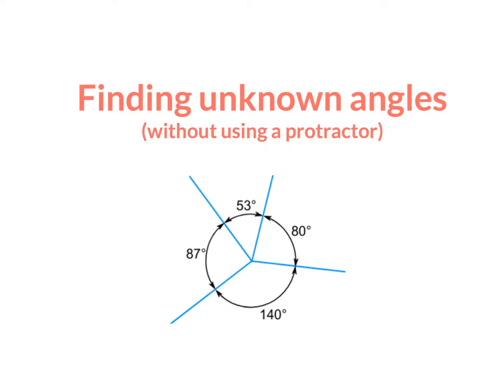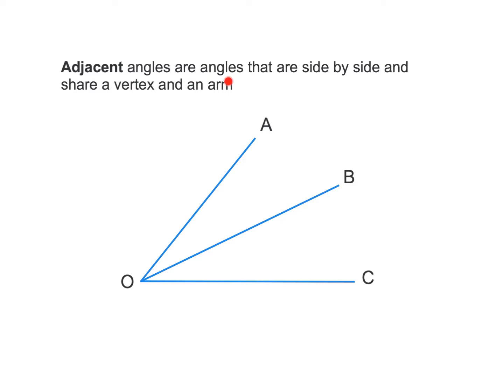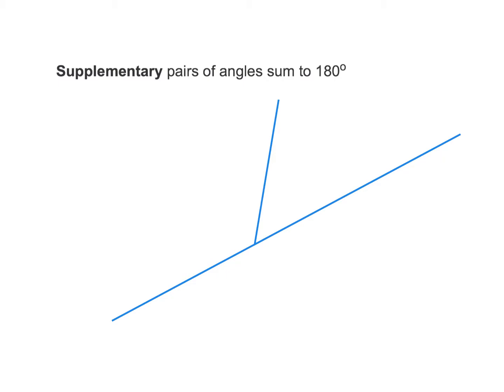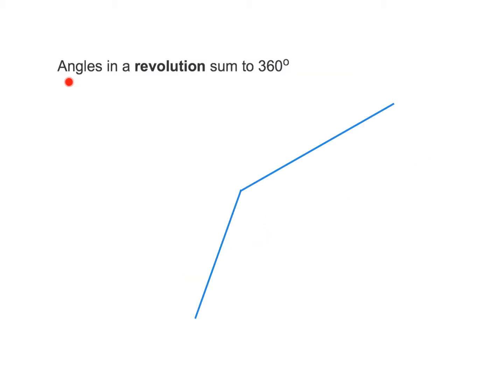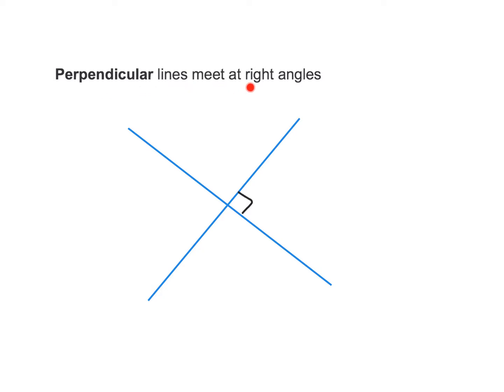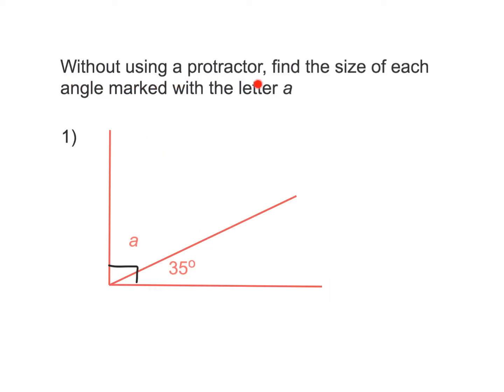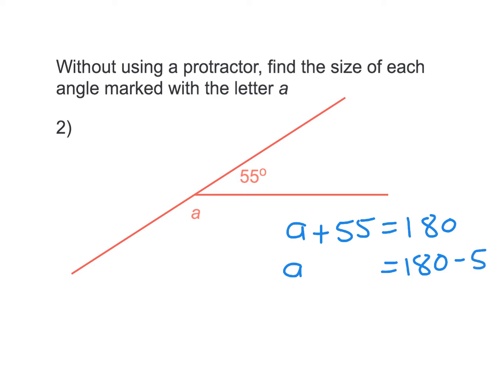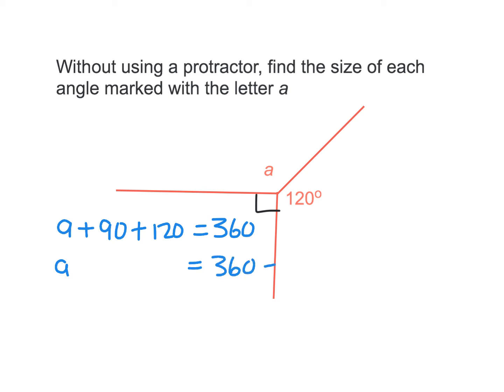Y610C Finding unknown angles without a protractor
Finding unknown angles without a protractor